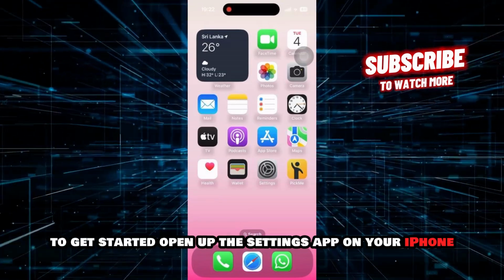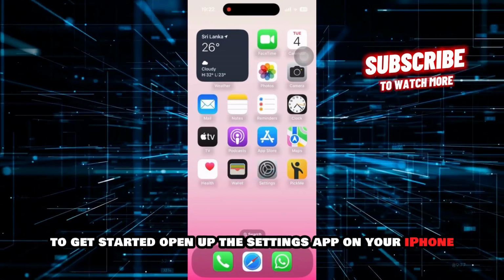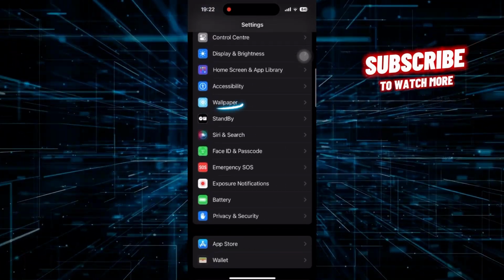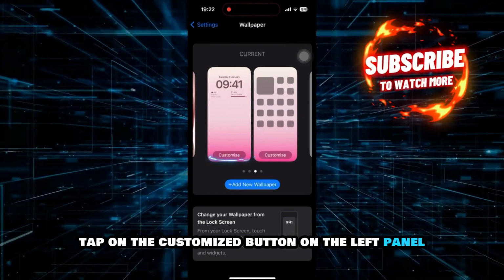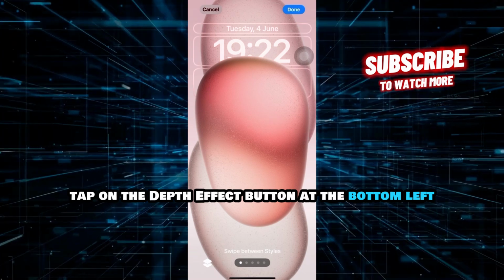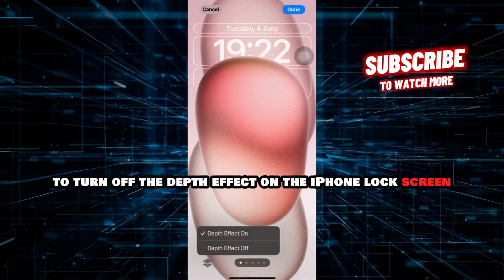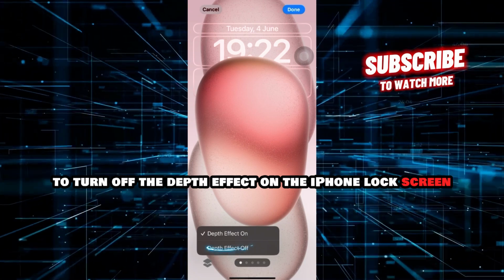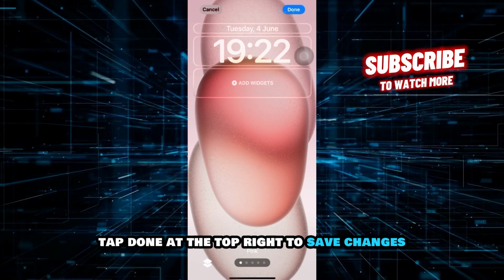HOW TO TURN OFF DEPTH EFFECT ON IPHONE | 2024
How To Use Depth Effect on iPhone iOS 17
How to Disable iPhone Lock Screen Depth Effect in iOS 17
iOS 17: How To Use Depth Effect on iPhone!